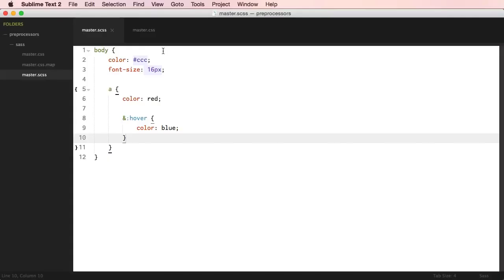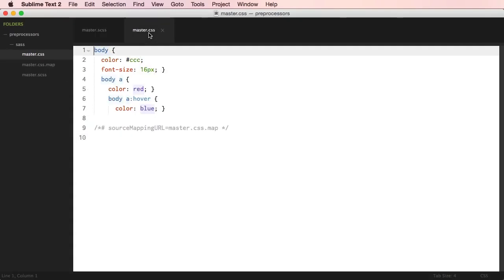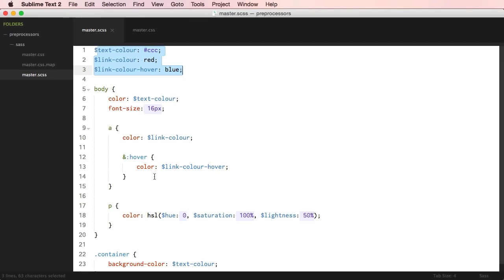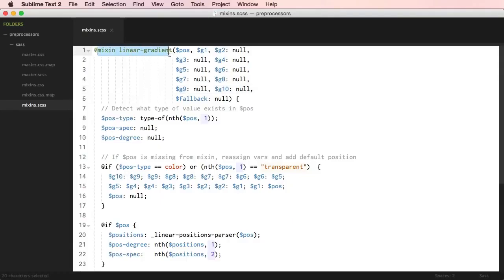CSS Preprocessors in 60 Seconds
CSS Preprocessors do a number of things and can benefit your workflow in several ways—this is a rapid fire explanation of CSS Preprocessors, in 60 seconds!